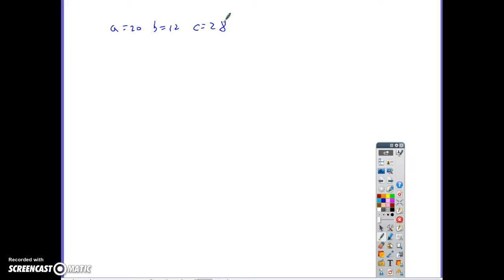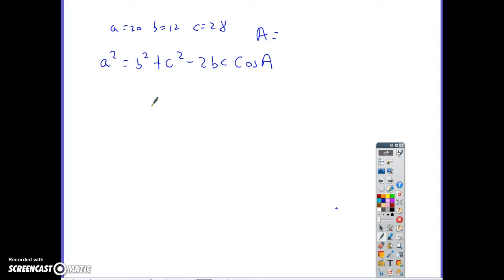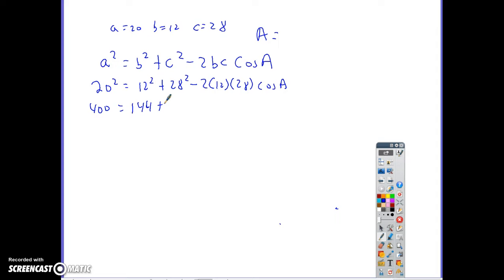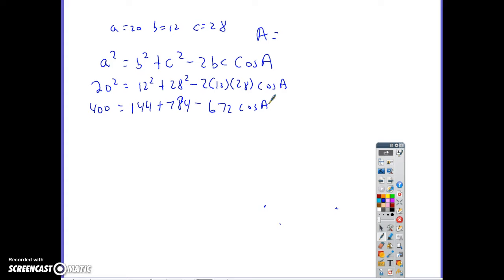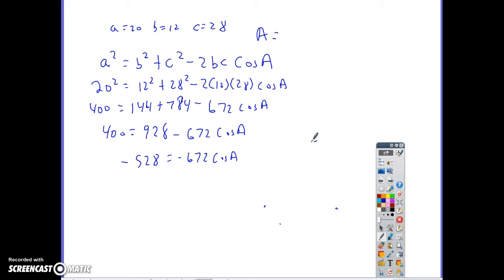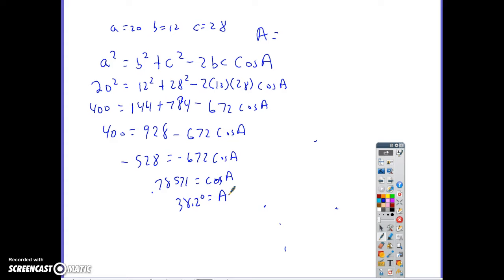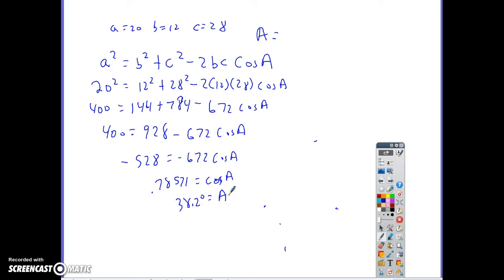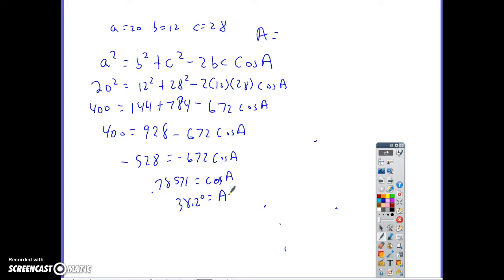TPC 1- 7 Law of cosines